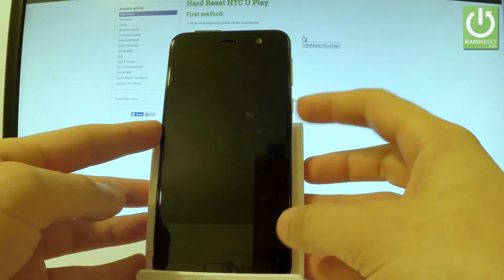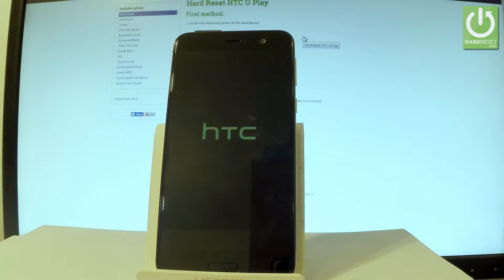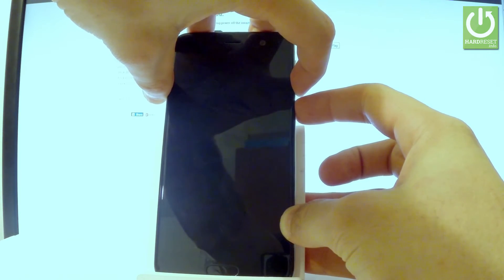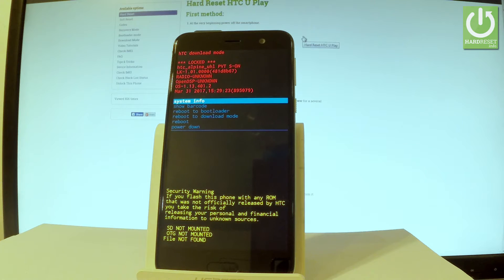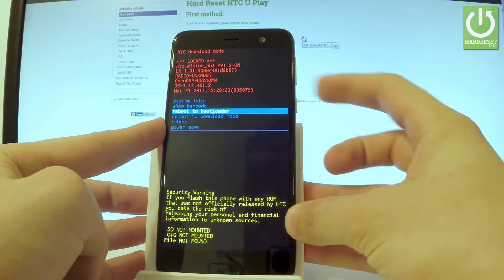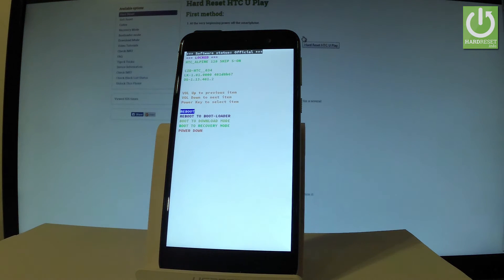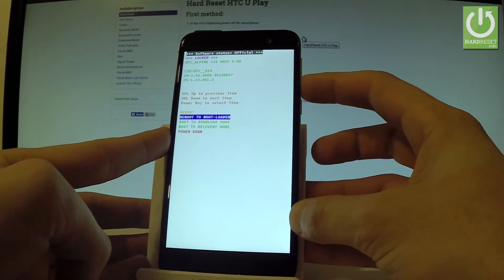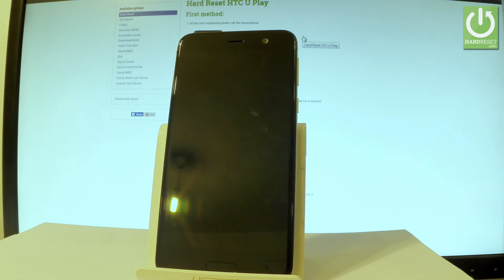HTC U Play Bootloader Mode / Enter & Quit HTC Bootloader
How to enter bootloader mode in HTC U Play? How to opne bootloader mode in HTC U Play? How to quit bootloader mode in HTC U Play? How to exit bootloader mode in HTC U Play? How to enter fastboot mode in HTC U Play?

If you would like to use the Nexus Fastboot Mode or you would like to enter the Recovery Mode you have to opne the Bootloader Mode at first. All you have to do is turn off the device and use special combination of keys.